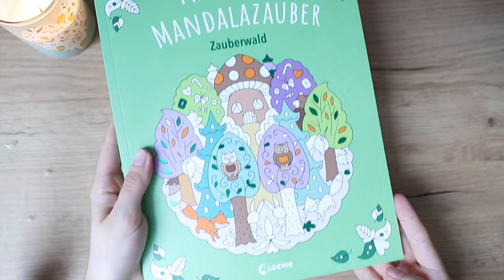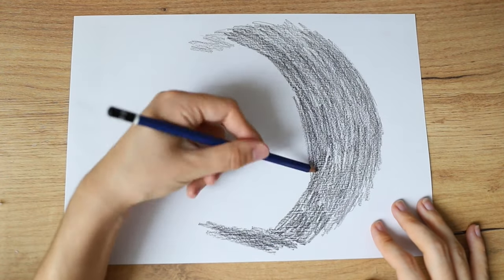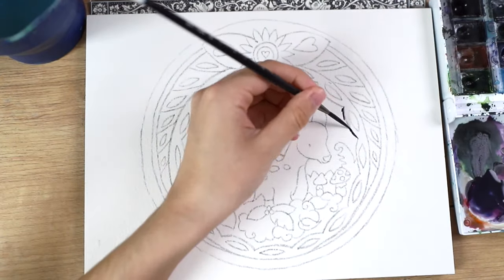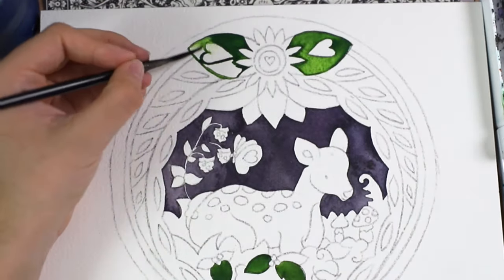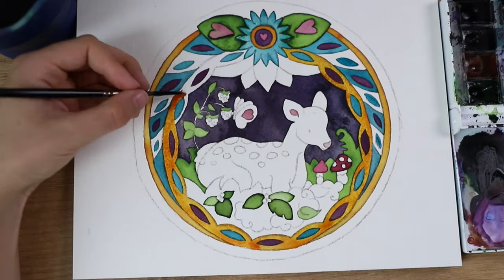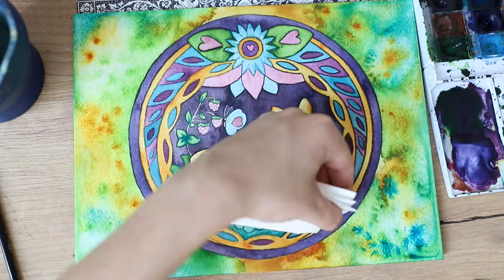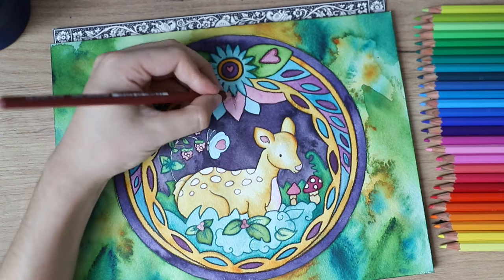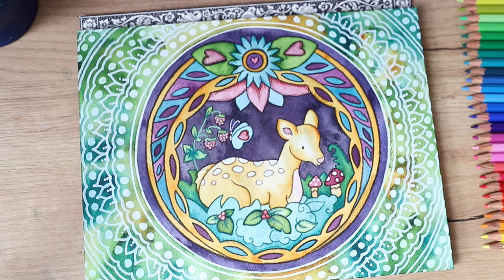Professional Artist Paints Children's Coloring Book Page!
In this video I'm painting a piece from a coloring book for children. Let's see how I as a professional artist use the line art. And most importantly: Let's have fund coloring a mandala! 😊

▶️  PRODUCTS USED:
• White Nights Watercolors
• Watercolor Brushes
• Staedtler Watercolor Pencils
• White Posca Pen